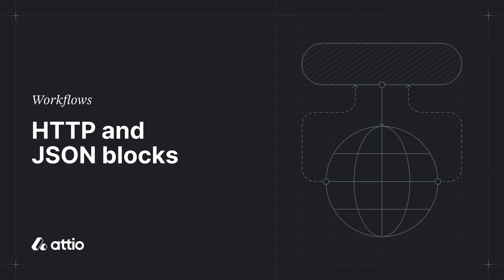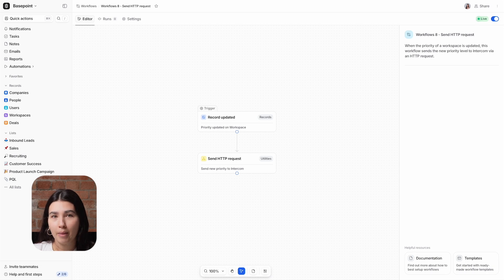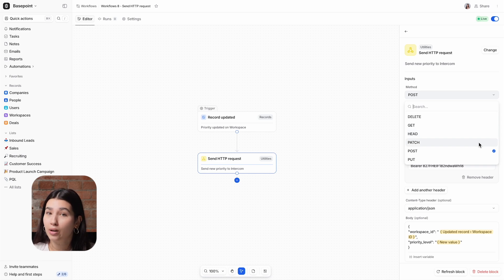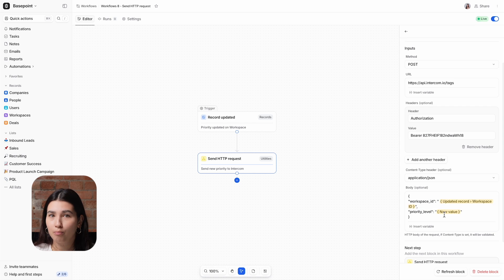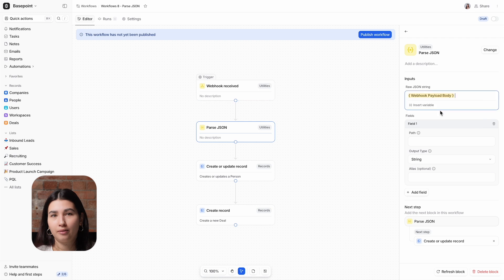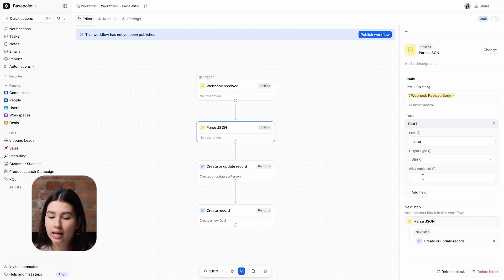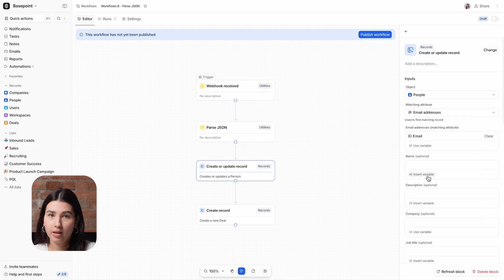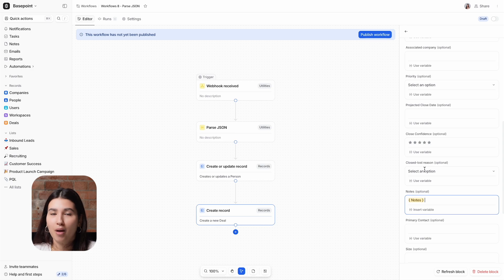Attio Workflows | How to automate updates in your stack with HTTP and JSON blocks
Why Attio?
Attio is an AI-native, fully customizable, and intuitive CRM platform that scales your business. Simply sync your email and calendar to populate all your People and Company records with powerful customer information. From there, you can easily adapt Attio to your business model.

HTTP and JSON Blocks:
Connect Attio with any external tools with inbound and outbound HTTP requests and JSON parsing functions.

Contents:
00:00 Introduction
00:17 Send HTTP request workflow
01:48 Webhook received and Parse JSON workflow
04:00 Wrap up